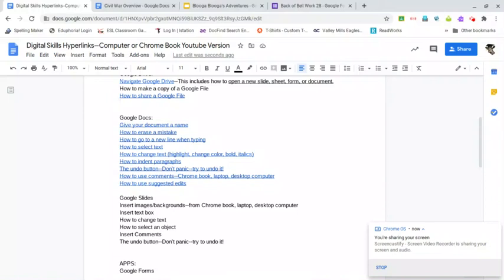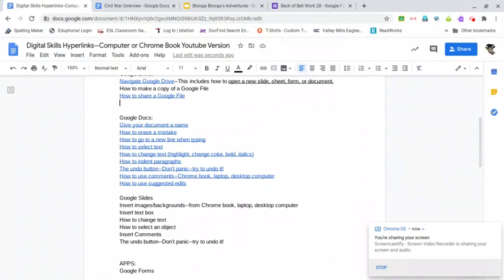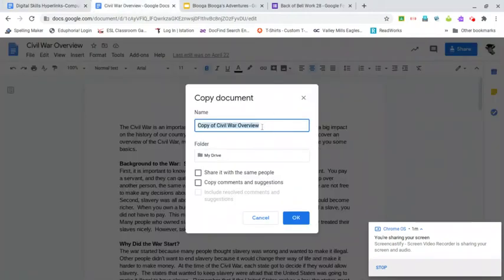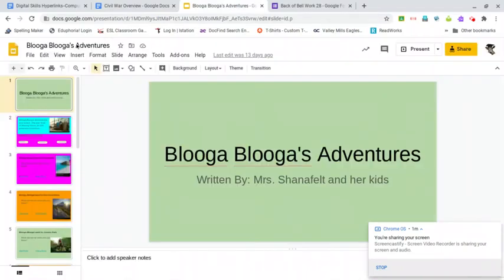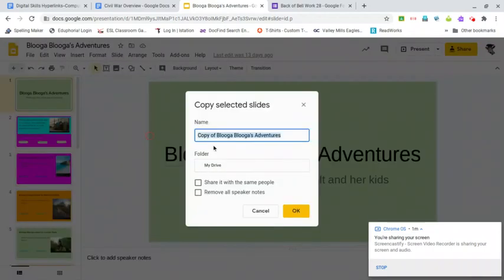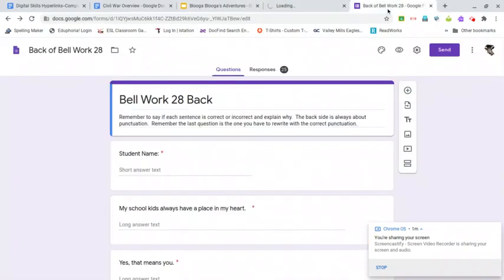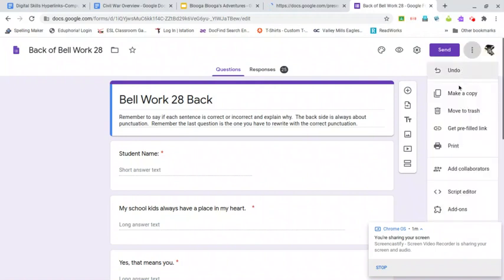How to Make a Copy of a Google File